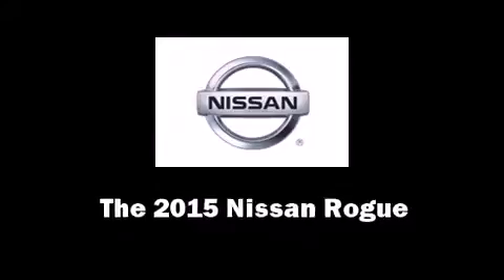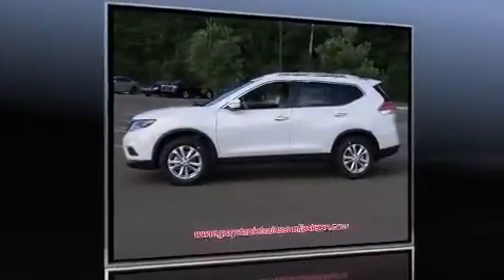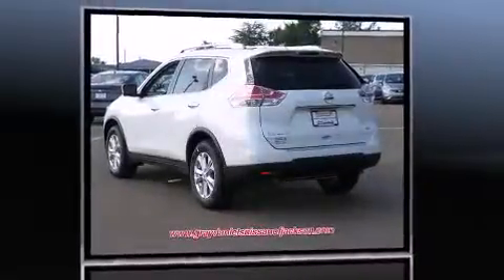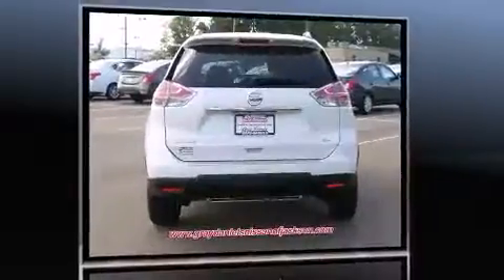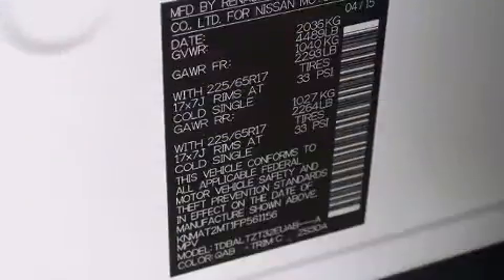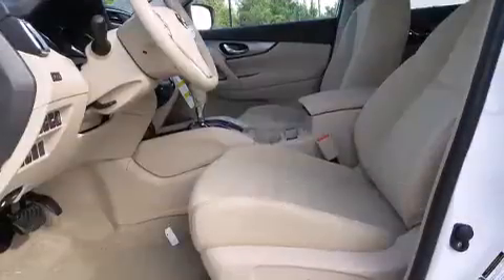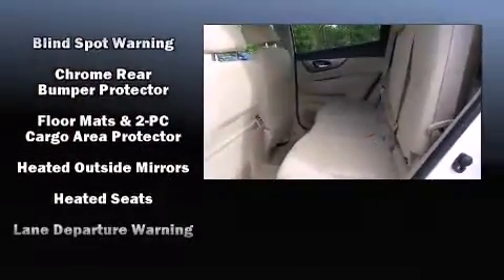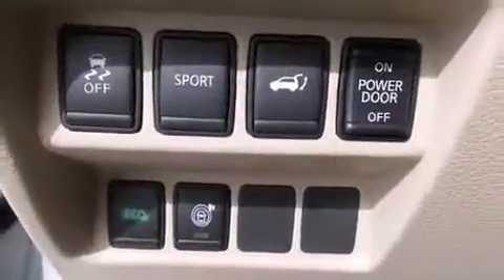2015 Nissan Rogue SV in Jackson, MS 39211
6080 I-55 North Frontage Rd.

The 2015 Nissan Rogue. Under the hood you'll find a 4 cylinder engine with more than 170 horsepower, and for added security, dynamic Stability Control supplements the drivetrain. It's equipped with tons of terrific amenities, but it won't break your budget. Like heated seats, delay-off headlights, tilt steering wheel, heated door mirrors, a power rear cargo door, lane departure warning, rear wipers, and much more. Premium sound drives 6 speakers, providing you and your passengers a sensational audio experience. Nissan ensures the safety and security of its passengers with equipment such as: head curtain airbags, front SIDE impact airbags, traction control, brake assist, anti-whiplash front head restraints, a panic alarm, and 4 wheel disc brakes with ABS. You will have a pleasant shopping experience that is fun, informative, and never high pressured. Stop by our dealership or give us a call for more information.